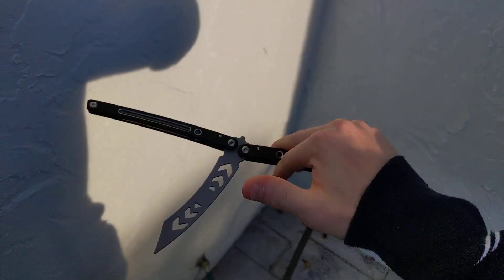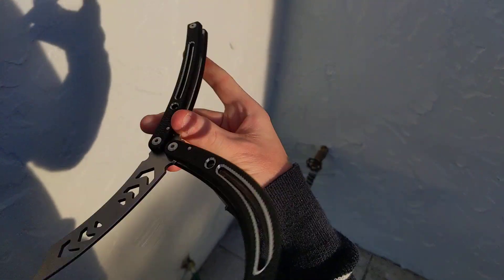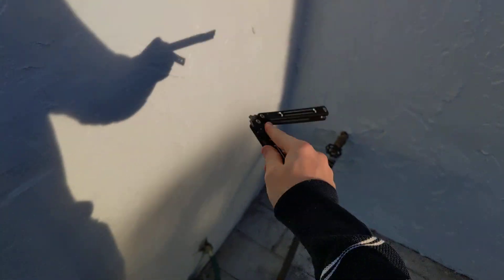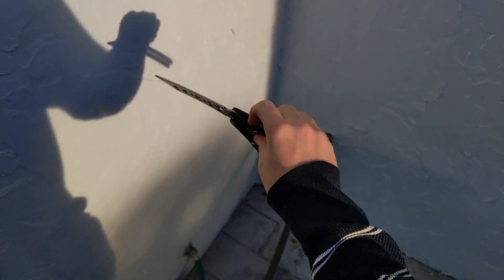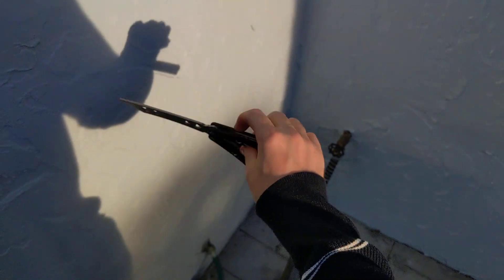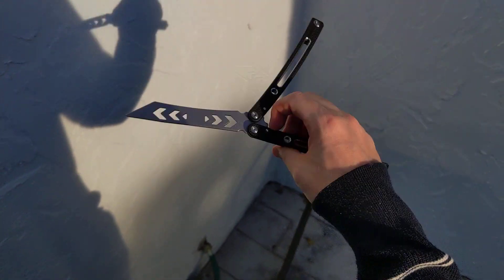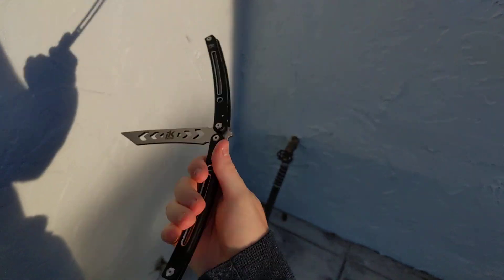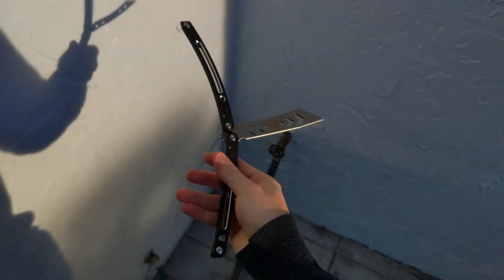Pre-Orders Now Available! 🤗